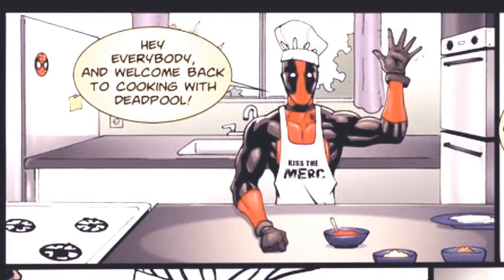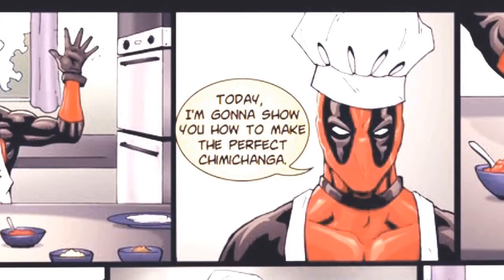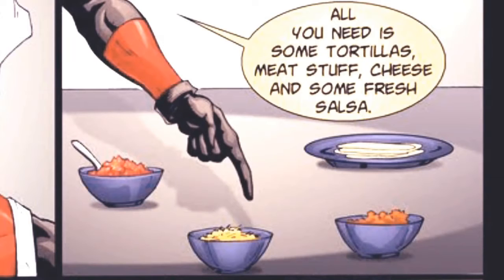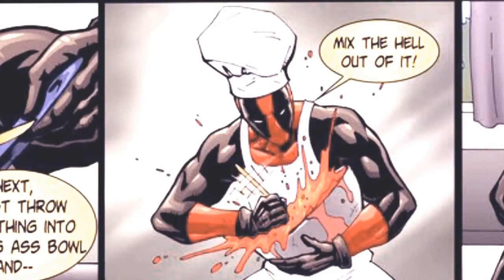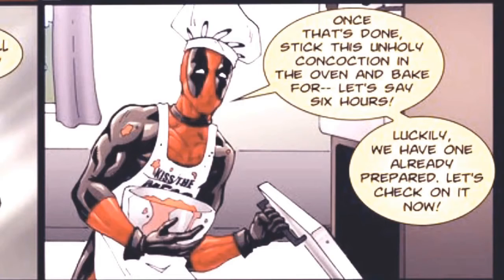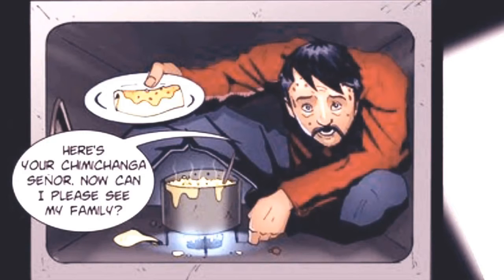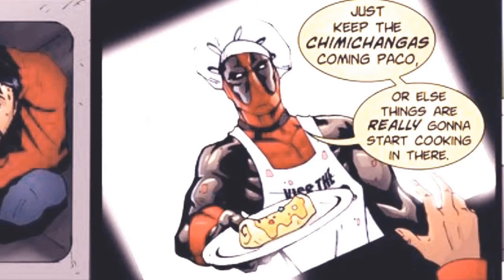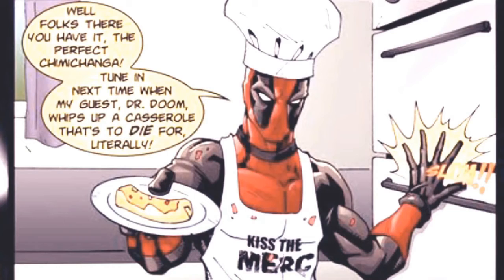Cooking With Deadpool